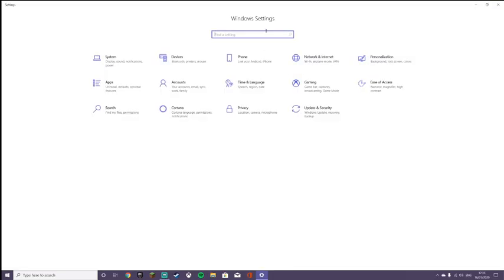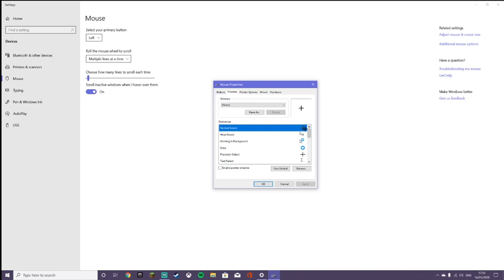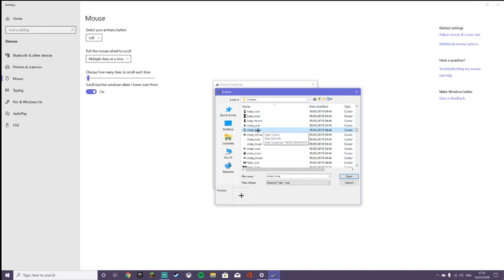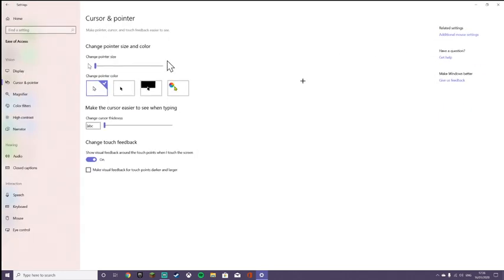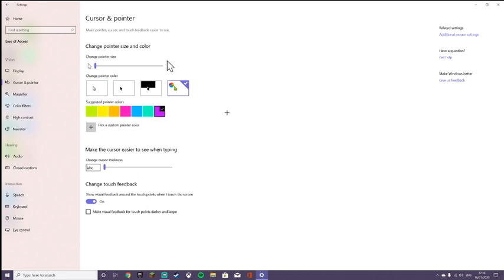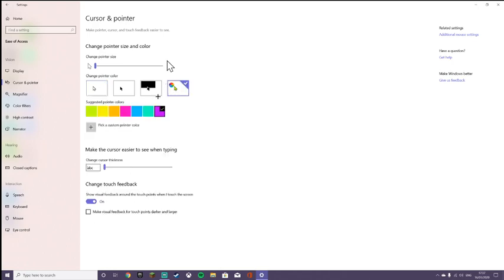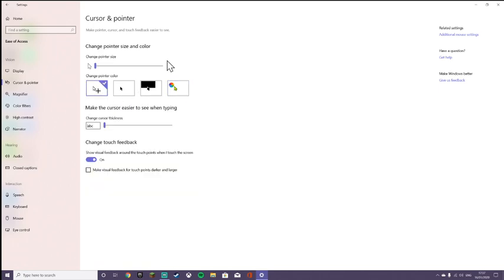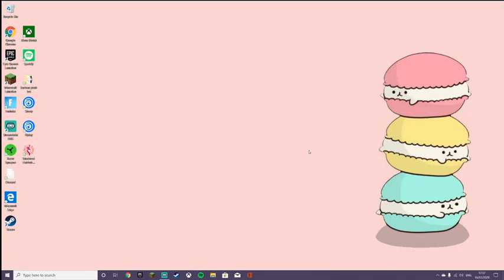How to Change Your Mouse Cursor on Windows 10 *updated 2020*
also how to change the colour of your mouse too